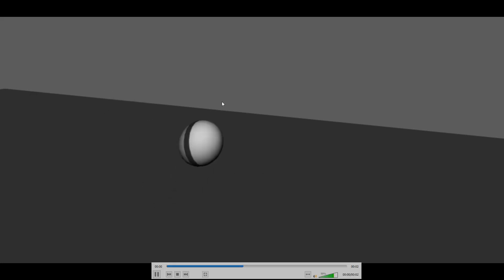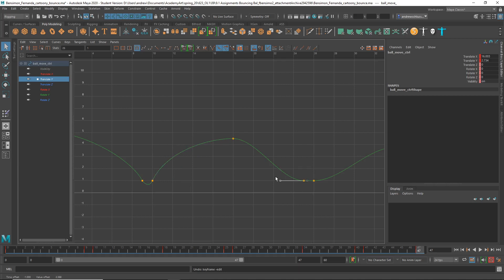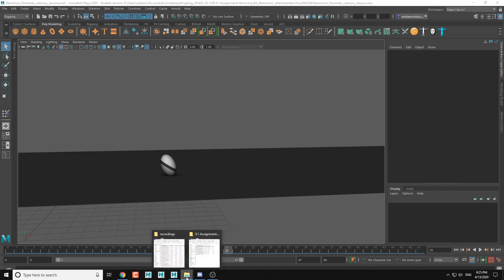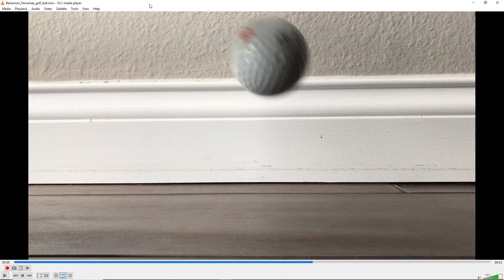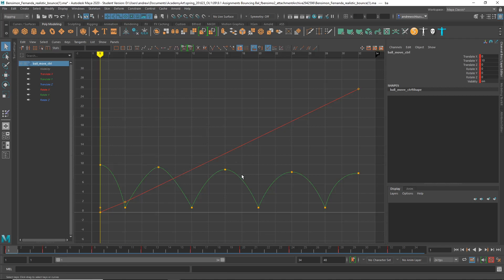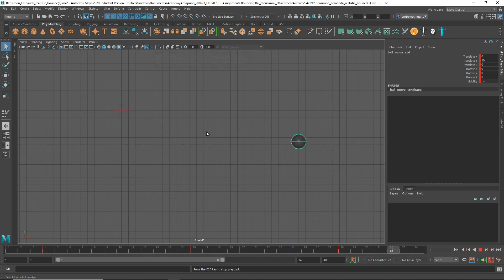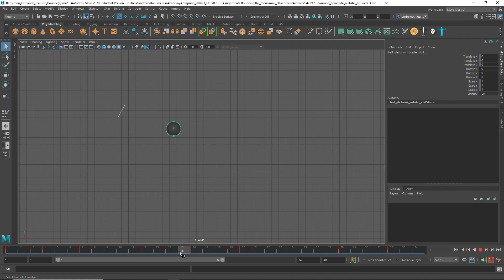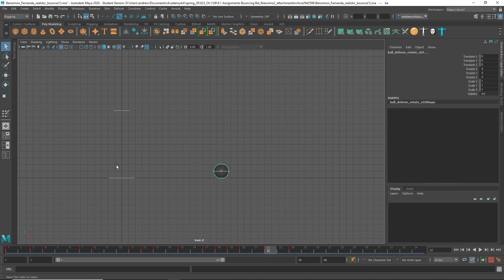spring 20 anm 623 OL1 09 fernanda bensimon